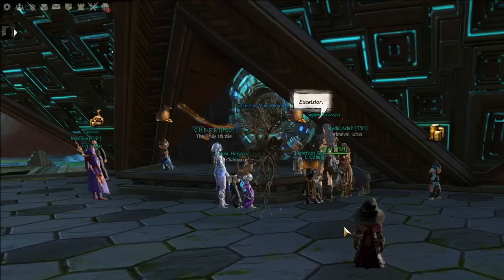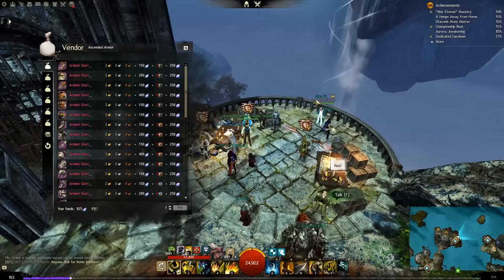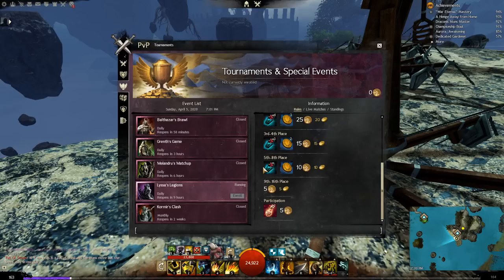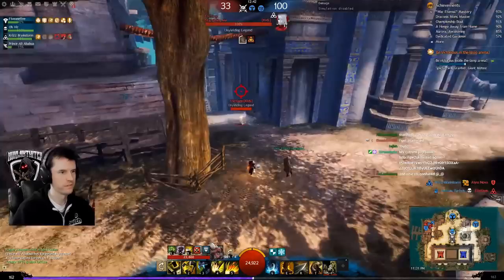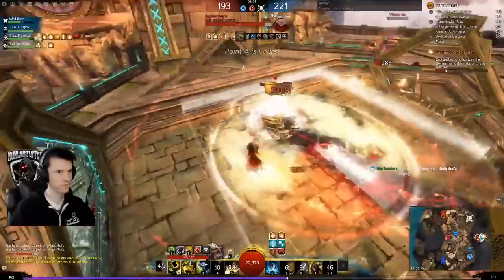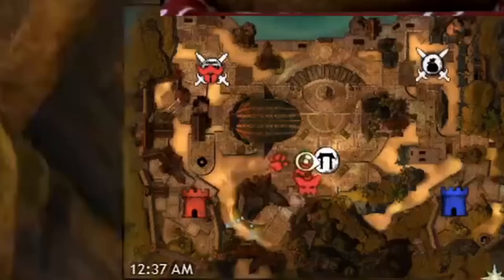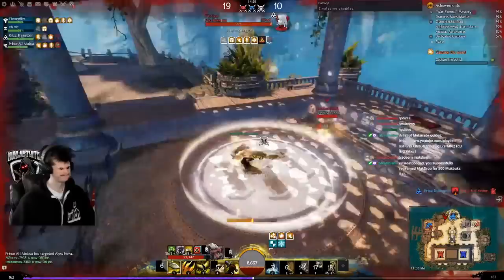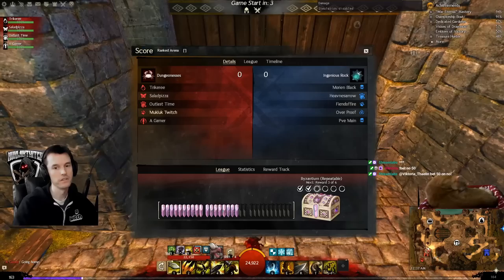A Stronger Start in PvP (Player VS Player) - A Guild Wars 2 Guide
0:24 Why PvP?
0:47 Getting Started
8:08 How to win a match
9:20 Battle of Kyhlo
9:56 Dhinns Dominion
10:38 Eternal Coliseum
11:10 Forest of Niflhel
11:45 Legacy of the Foefire
12:28 Revenge of the Capricorn
12:53 Skyhammer
13:30 Temple of the Silent Storm
14:16 Spirit Watch
14:37 Stronghold
15:49 2v2 mode
16:30 Your Role
19:20 Specific Tips
24:04 Animations, learning what the other guy can do
25:00 Attitudes
27:07 Conclusion, Shameless plugs